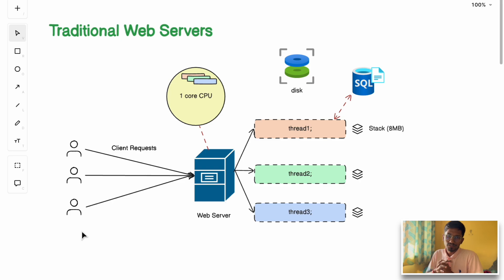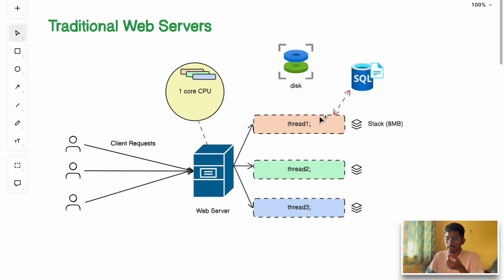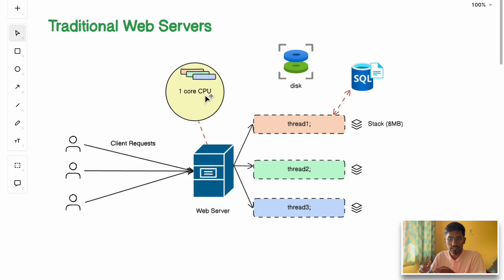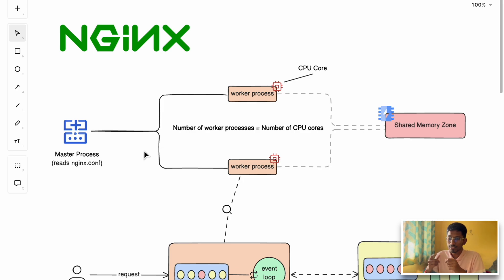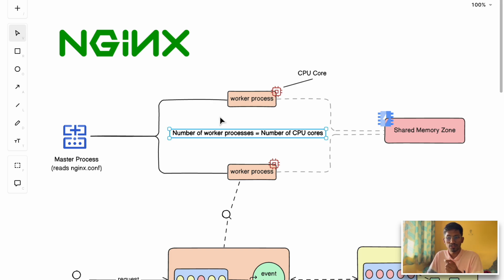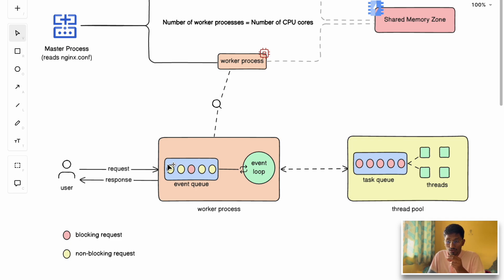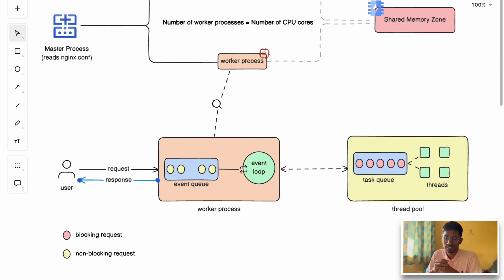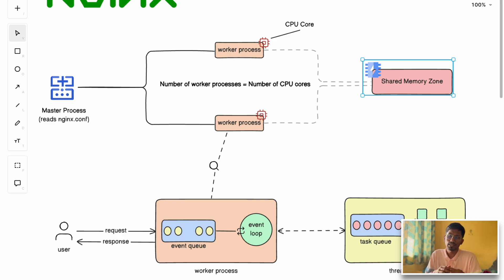How Nginx Handles Millions Of Connections With A Single Server? Why Nginx Is Faster?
Why is NGINX so Fast & Scalable? In this video, we dive deep into how NGINX efficiently handles blocking tasks using event-driven architecture and thread pools to achieve extreme performance and concurrency.

Topics Covered in This Video:
✅ The Traditional Bottlenecks in Web Servers (Apache vs. NGINX)
✅ How NGINX Uses Event-Driven, Non-Blocking Architecture
✅ Blocking Tasks in NGINX (Disk I/O, DNS Resolution, Compression, etc.)
✅ How Thread Pools Work in NGINX to Offload Heavy Tasks
✅ How a Worker Process Communicates with the Thread Pool
✅ Handling Static File Requests Efficiently

By the end of this video, you’ll understand how NGINX can handle millions of concurrent connections while keeping the event loop responsive!

0:00 Understanding Traditional Webservers
1:16 4 Issues In Traditional Webservers
4:19 Understanding NGINX Architecture In Depth
11:03 Conclusion

Nginx Tutorial
Nginx Crash Course
Nginx in 15 minutes
What is nginx
How nginx works
Nginx Architecture
How to learn nginx
Why nginx is faster